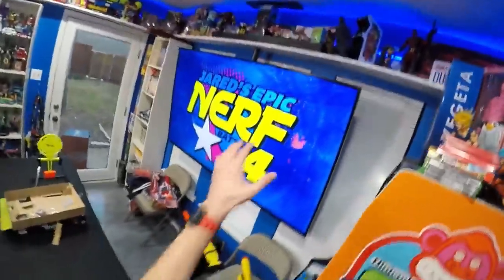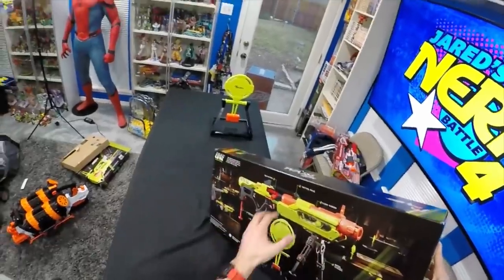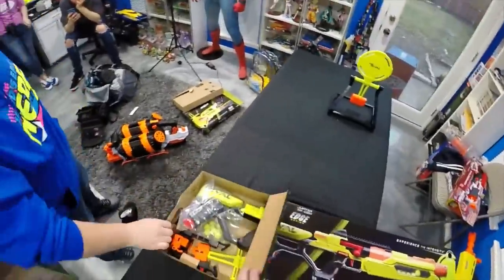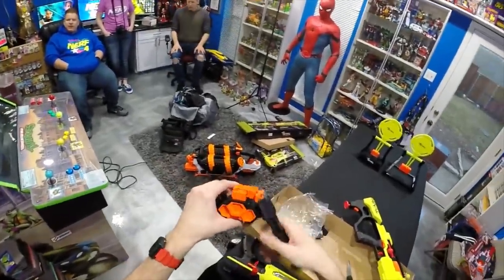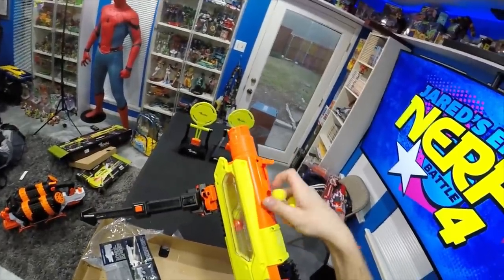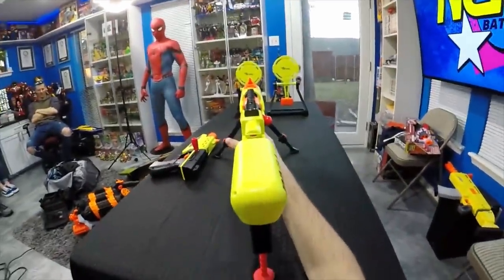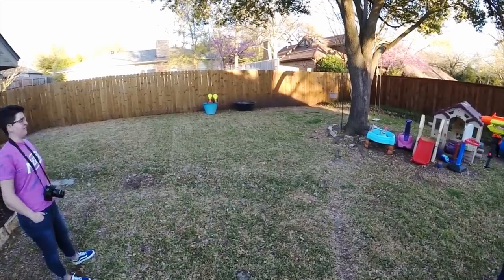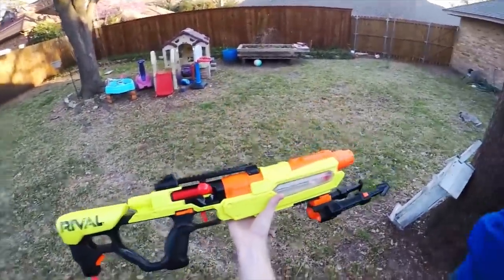First Look: Nerf Rival Edge Jupiter!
Enjoy this first look at the new primary from the Rival Edge Series!

My fanmail address is:
Drac Thalassa
4426 Hugh Howell Rd.